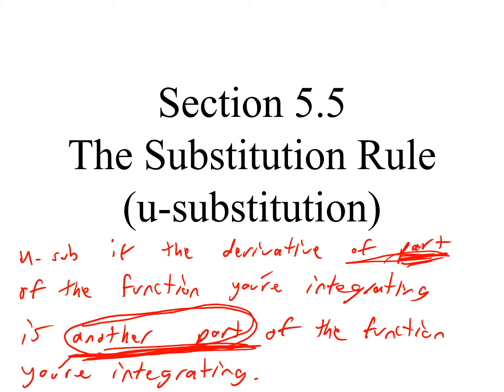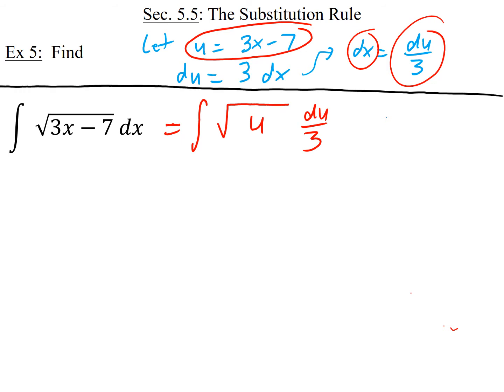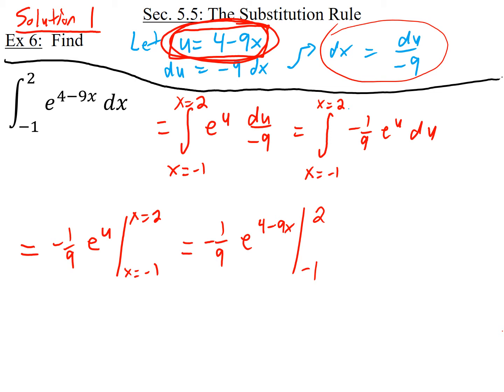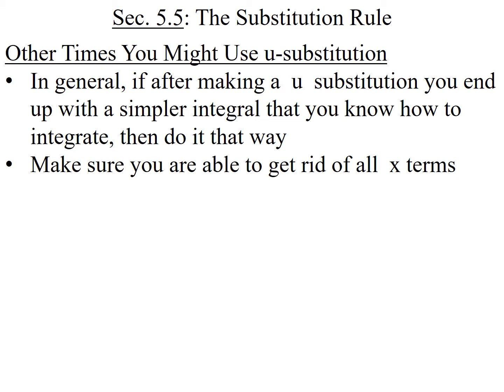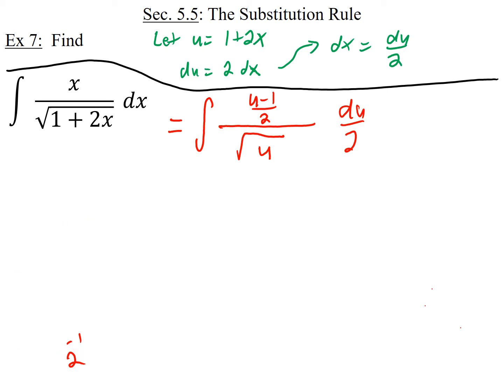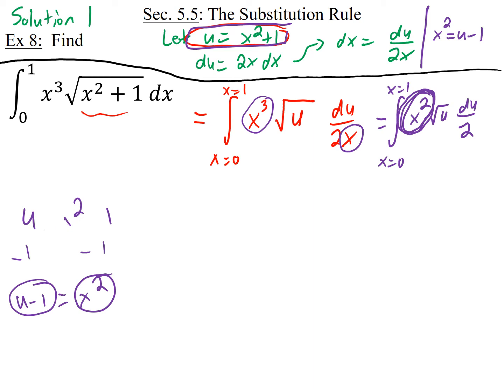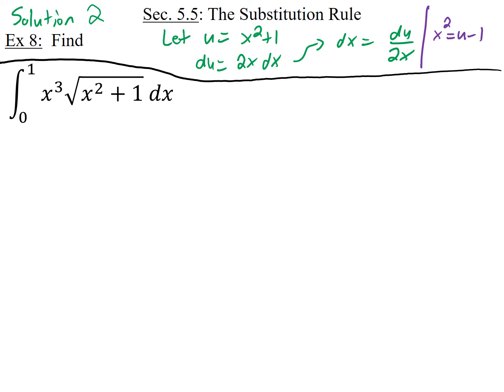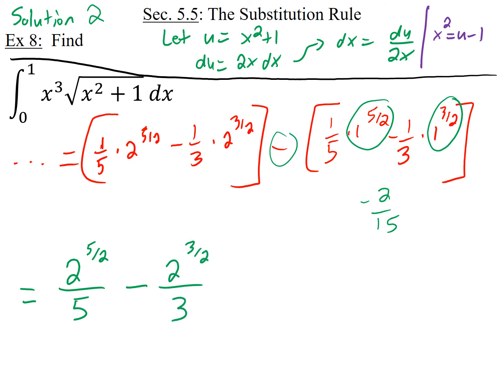Math 190 Day 26 u sub examples I didn't do in class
These are the u-substitution problems that I didn't go over in class.